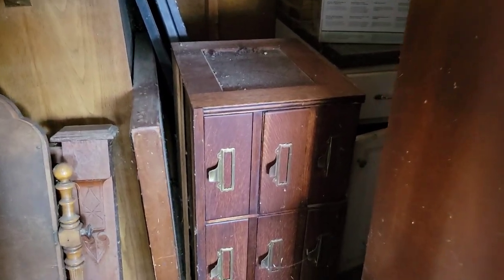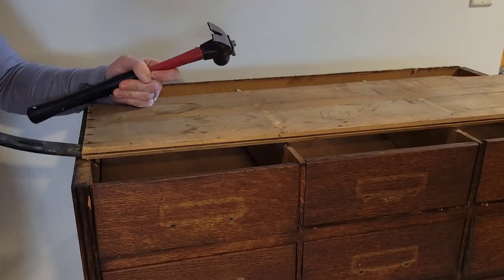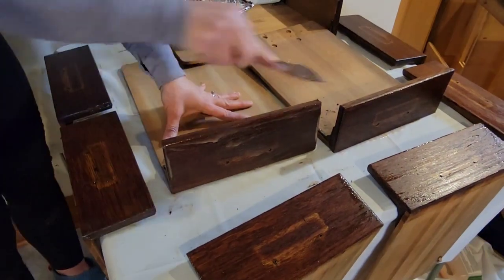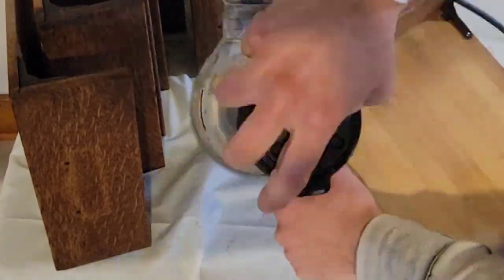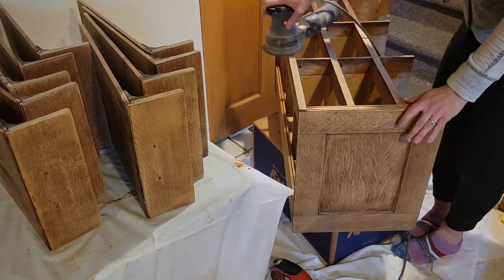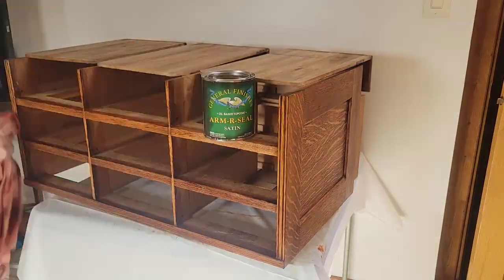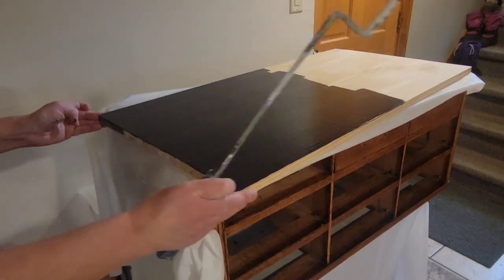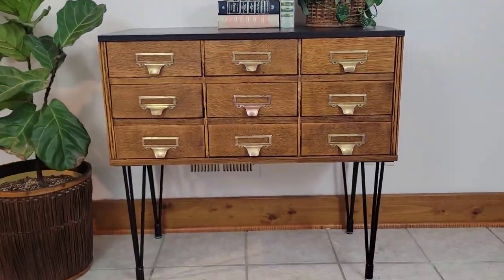Refinished Card Catalog with Natural Quartersawn Oak Wood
I found this antique card catalog at an estate sale and wanted to bring it back to life without painting it. I stripped away the old finish, sanded it down to natural wood, and refinished it with stain and a clear protective finish.